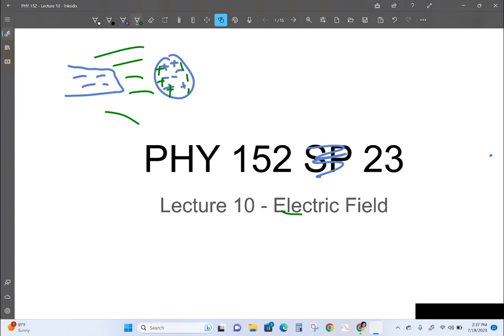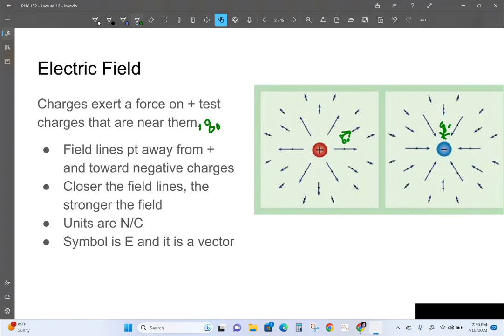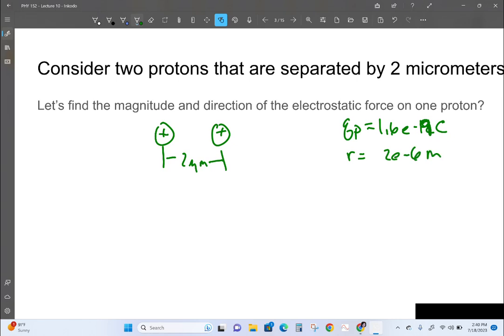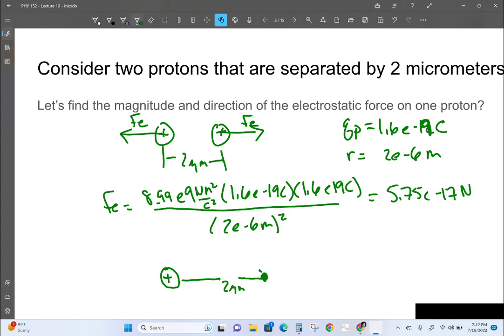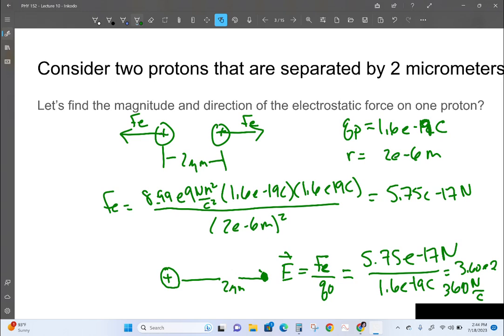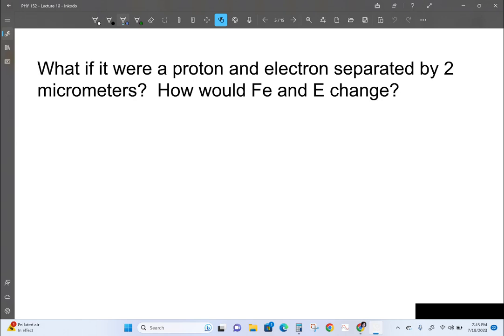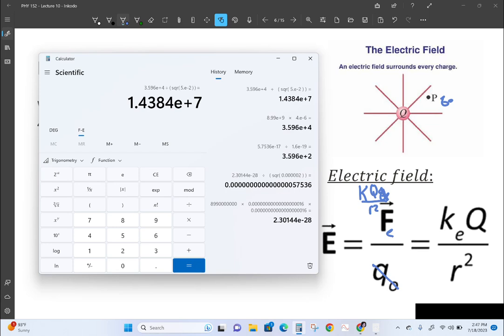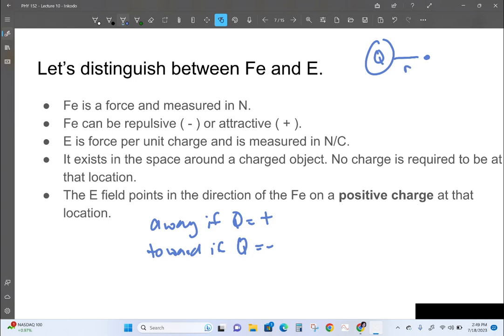Lecture 10 1 Electric Field 1